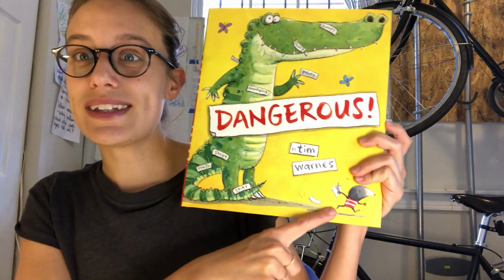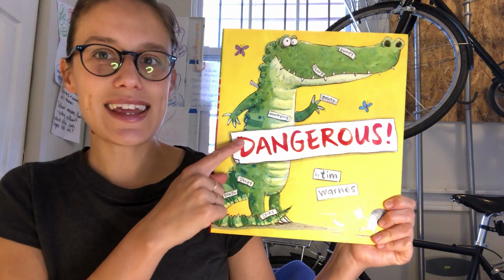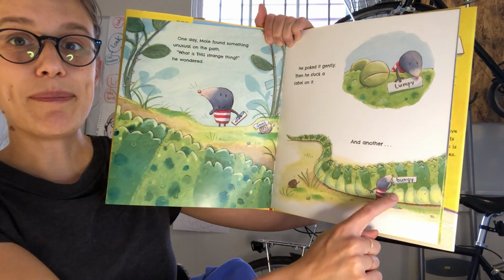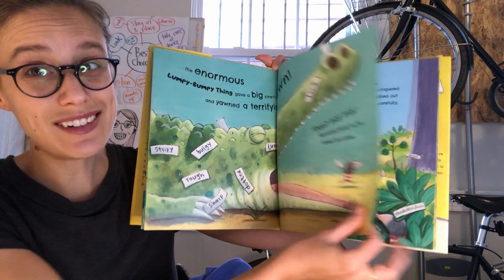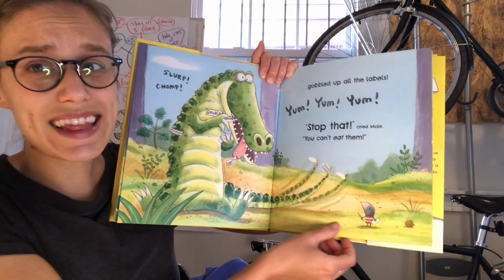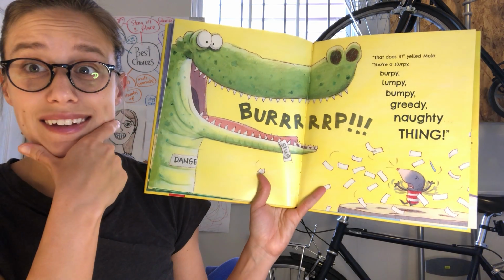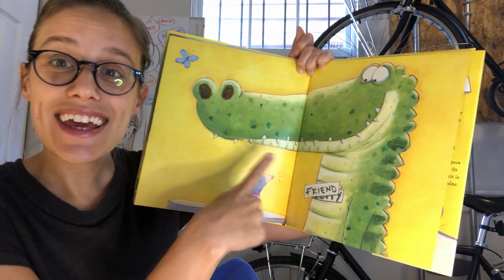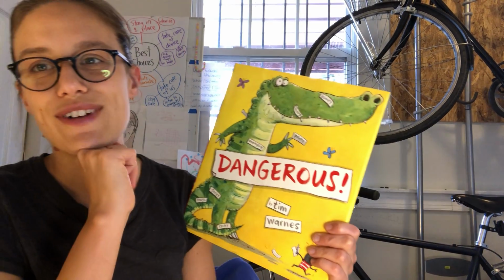Dangerous! by Tim Warnes